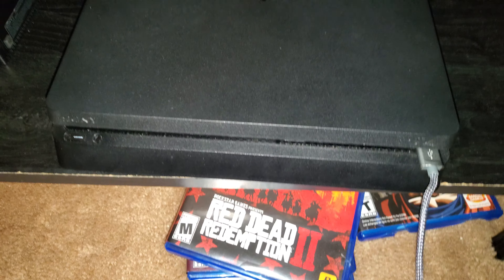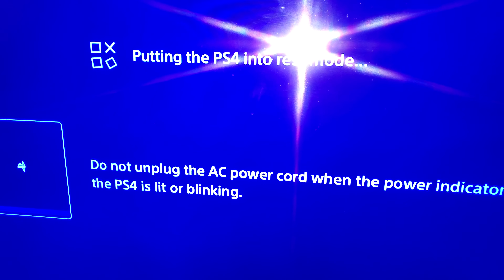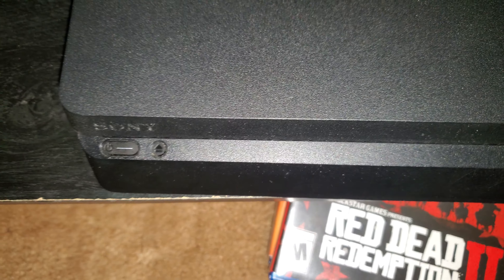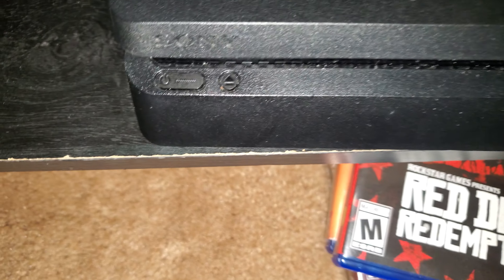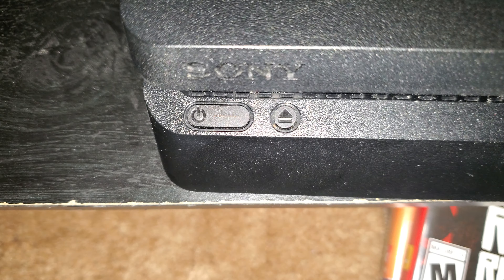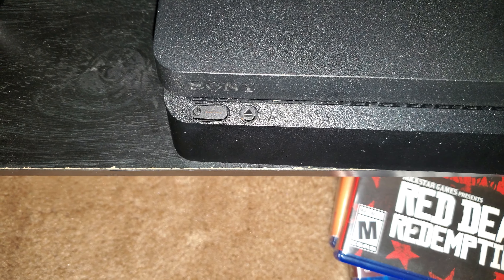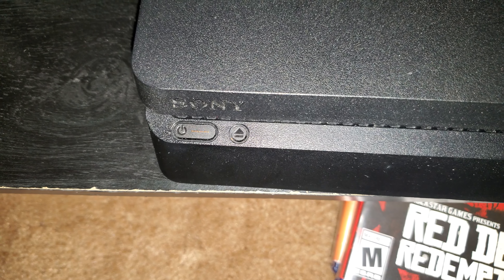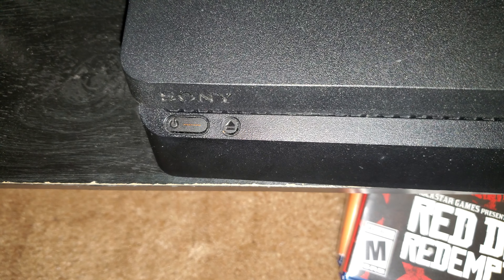PS4 Slim Rest Mode Issues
There has been issues going on with my PS4 Slim that I had just recently got in November 2018. Once I go into rest mode I hear one beep and then... The power AC tends to turn off the Playstation completely. It felts restricting me from using the console in rest mode. The Playstation is still functioning properly. I am able to turn off my system and turn it it on back on properly. I still am able to restarts my applications as well.